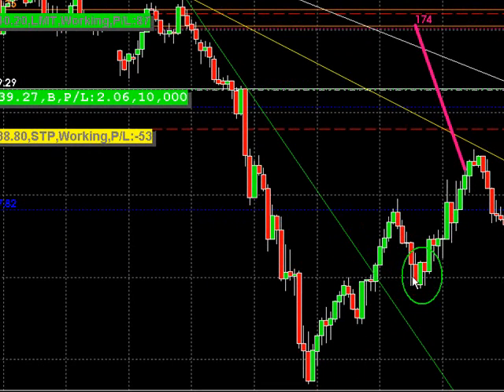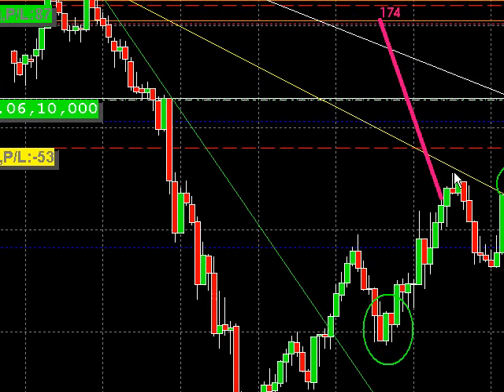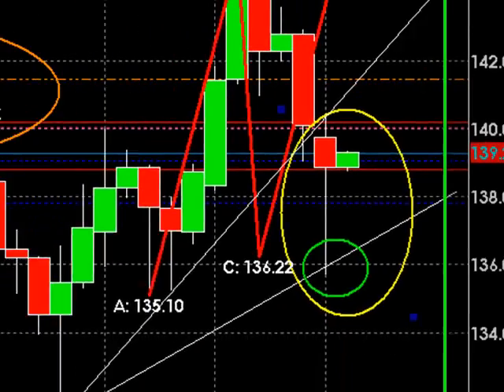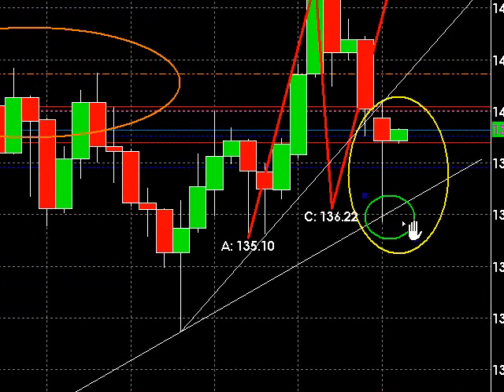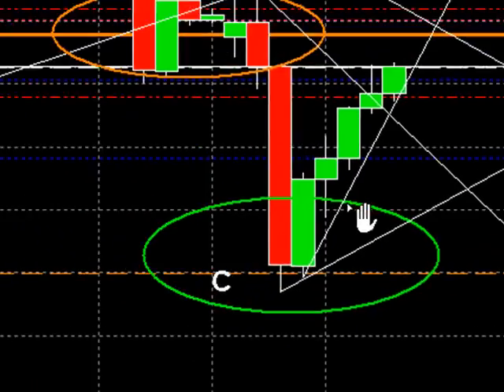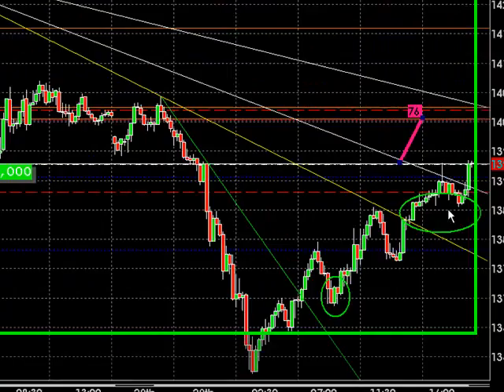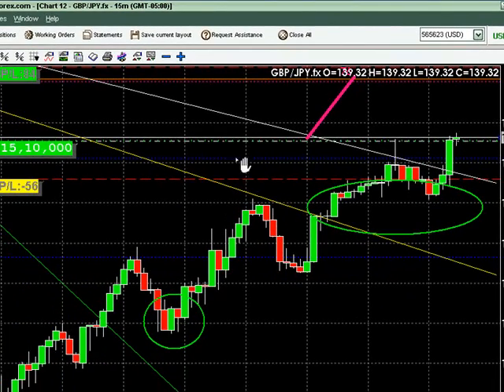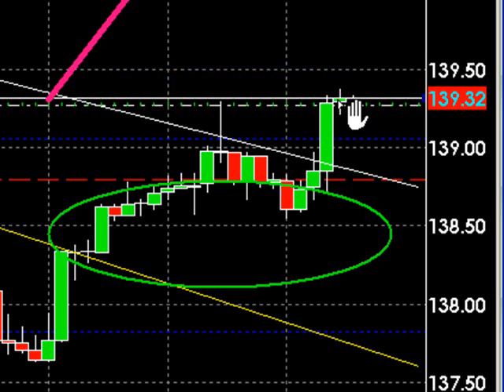TLC 2009 SERIES 033009 002 TRND LNS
Trend Lines 002 - FOREX Trading - TLC FOREX - LIVE Trade